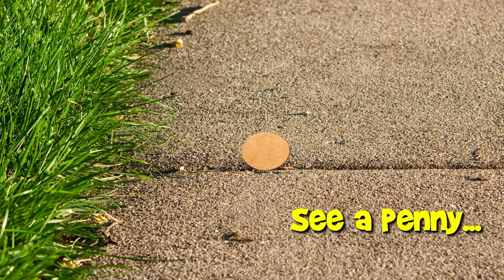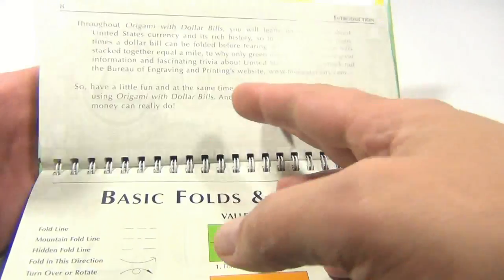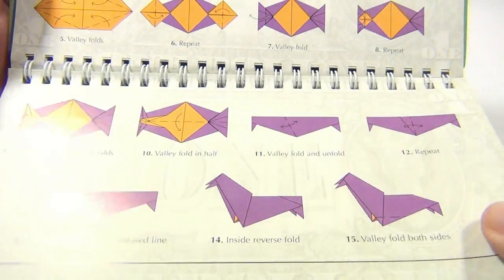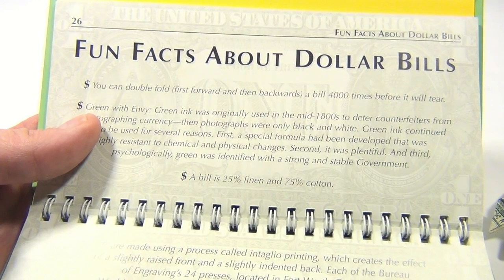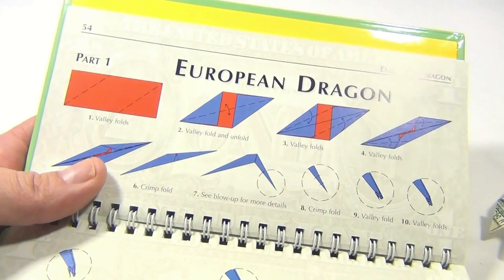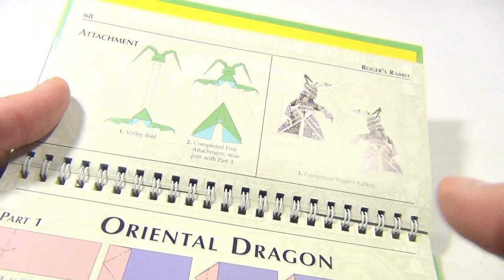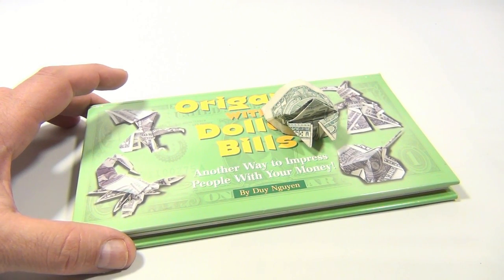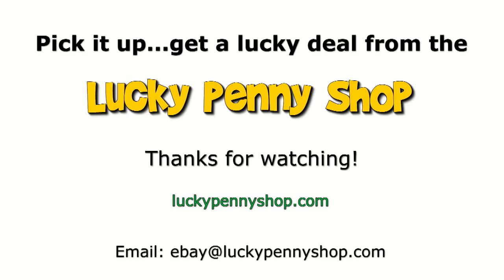Origami With Dollar Bills - Impress People With Your Money, 2005 by Duy Nguyen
​​​Watch our product video for a Origami With Dollar Bills - Impress People With Your Money, 2005 by Duy Nguyen.